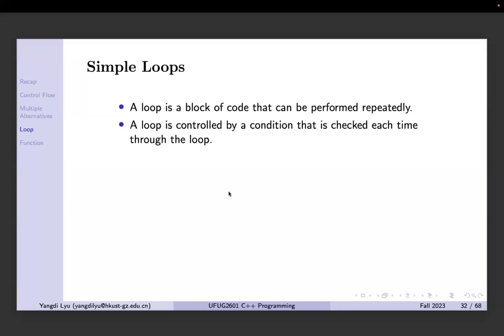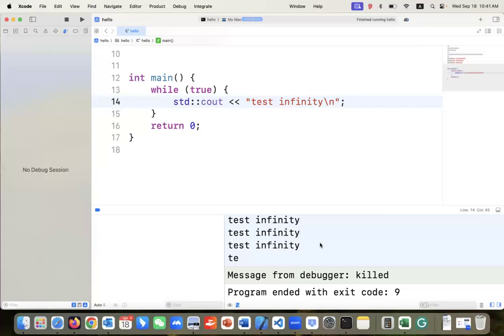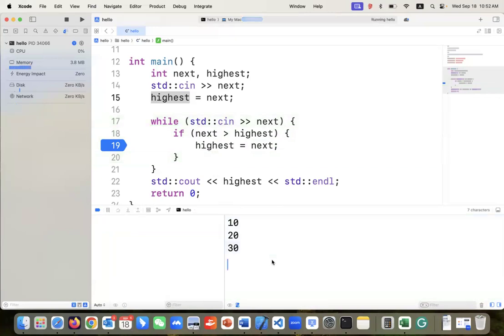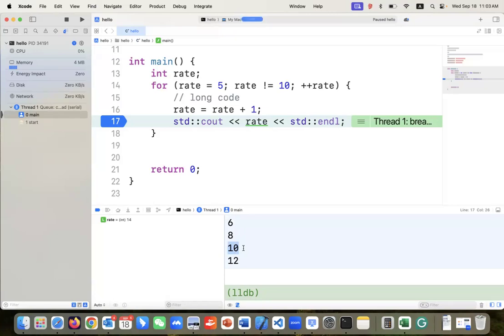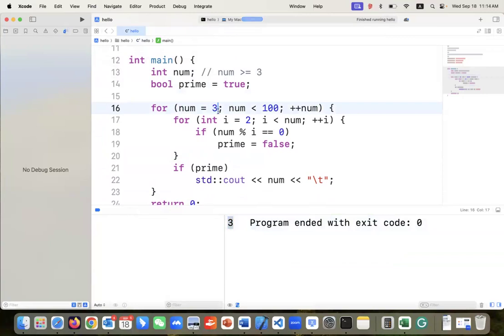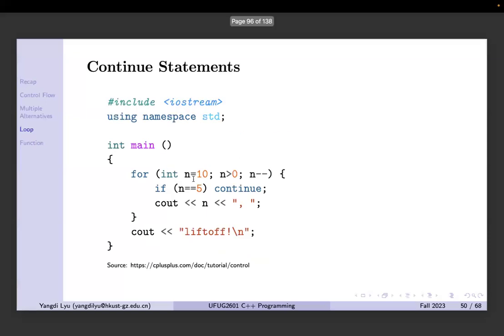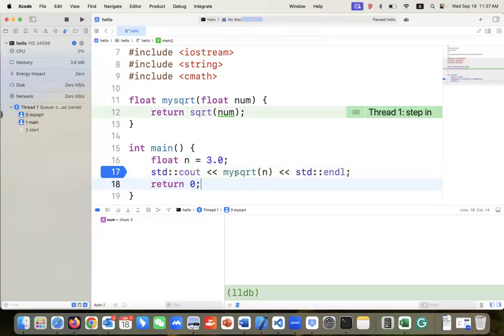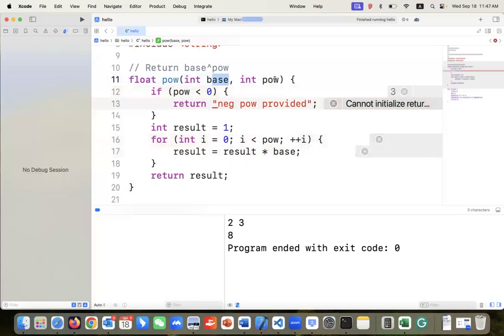C++ Programming Lecture 6 HKUSTGZ, Fall 2024